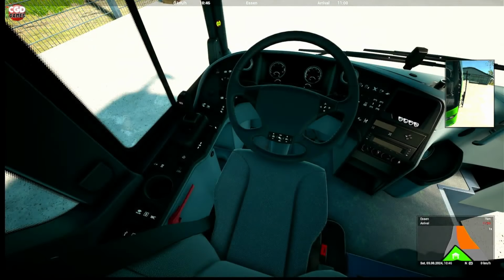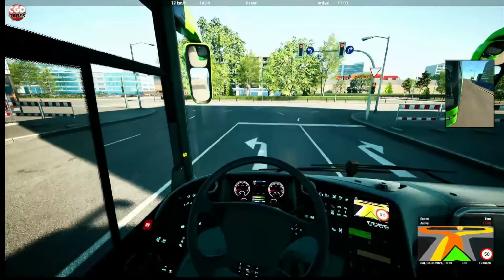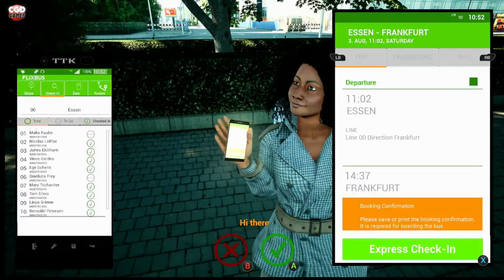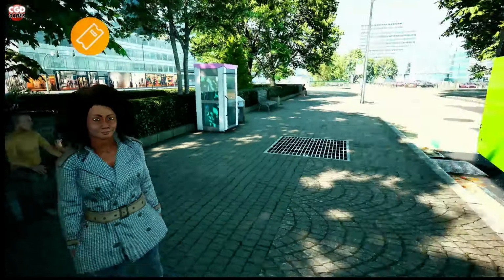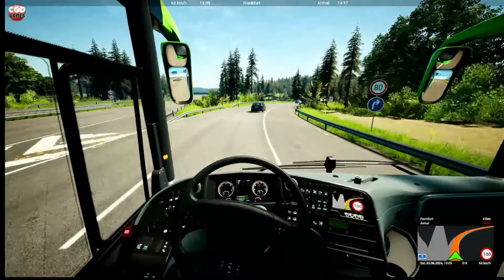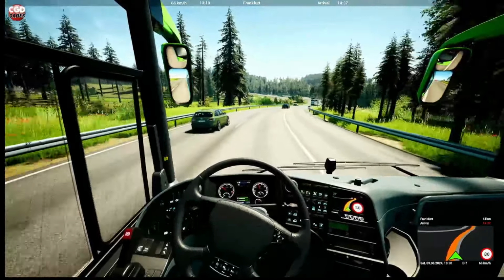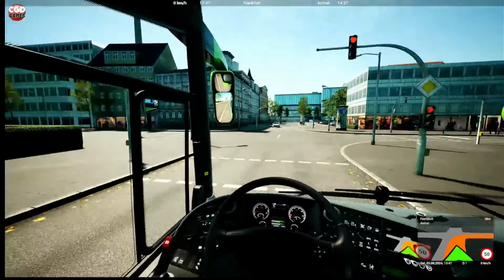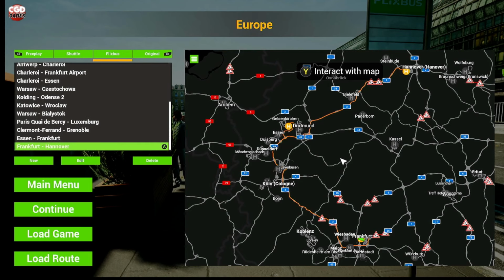The A-Z of Fernbus | E-F | Fernbus Coach Simulator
Join me in this new Fernbus series as we visit a new city or town representing a letter from the alphabet !

You can now donate directly to CGD GAMES with the following link -

If you would like to join our awesome SIMULATION GAMERS DISCORD the SGD where we chat all things simulation and gaming , click this